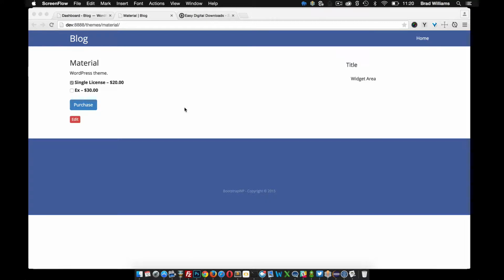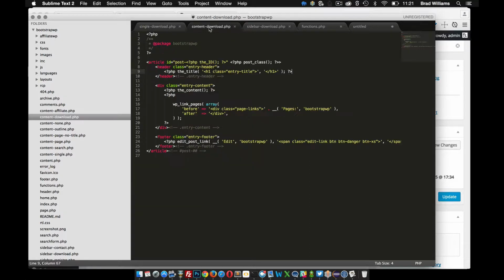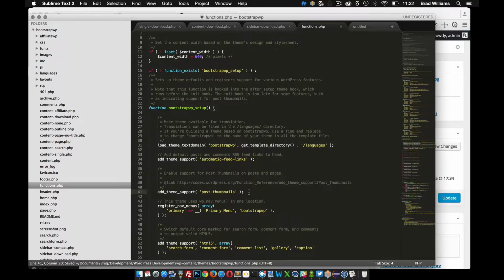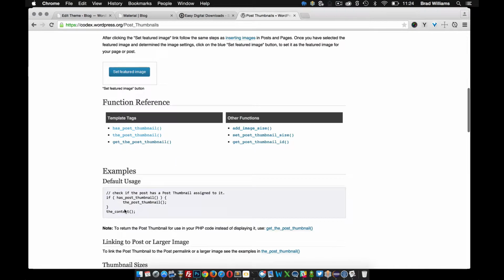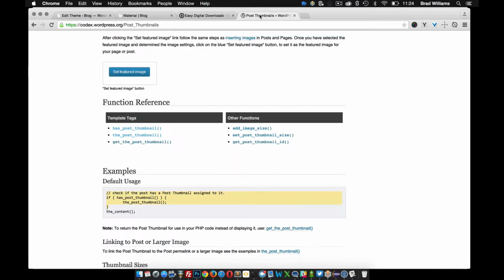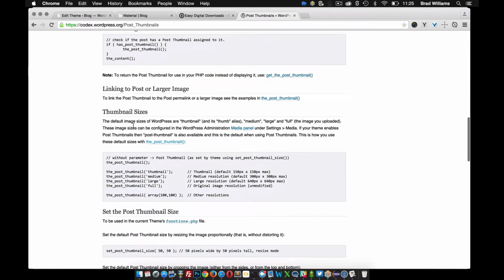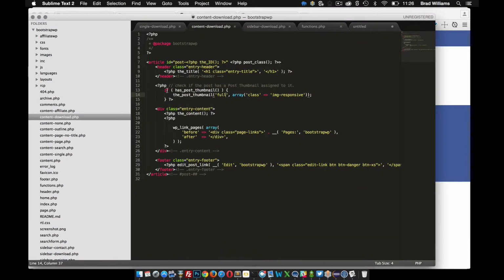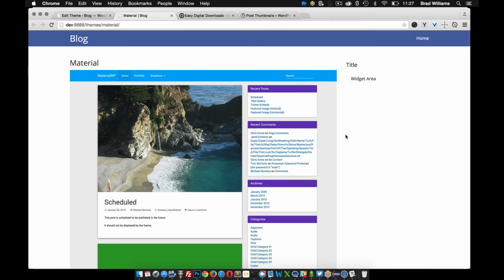Add an Image to the Single Download Page Template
This tutorial goes over how to use the featured image in our single download page template for Easy Digital Downloads. This will allow you to upload and display an image for your digital product.